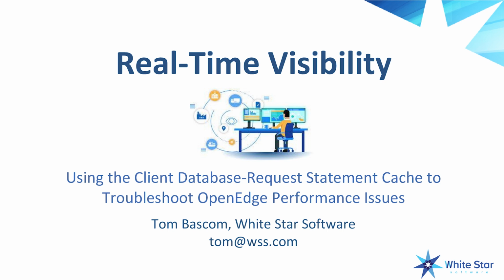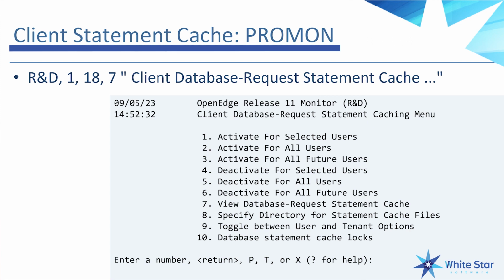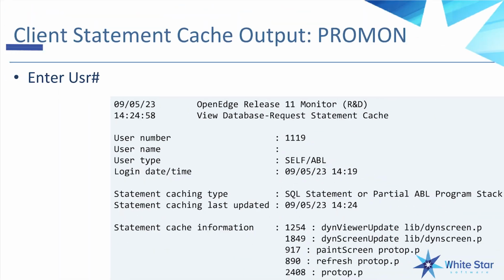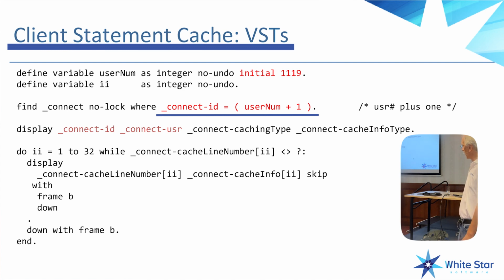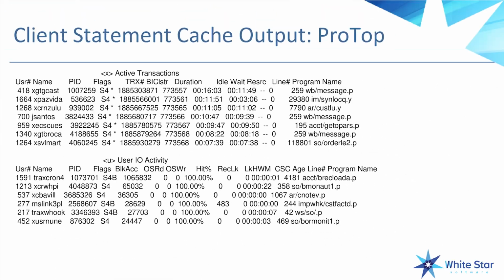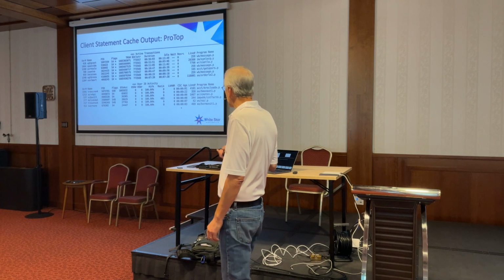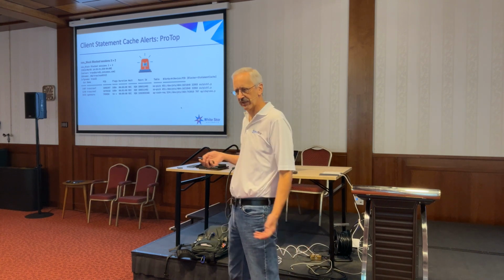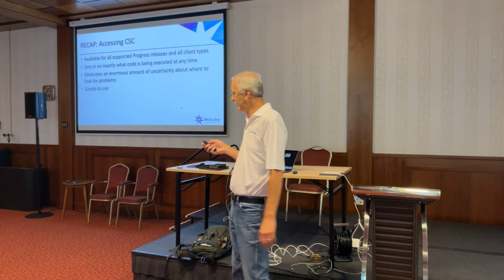Real Time Visibility Part 2 - with Tom Bascom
This is part 2 of our series focusing on how to identify specific parts of your code that are causing performance problems and how to optimize those sections to improve application efficiency. View Part 2 here, don't miss out!